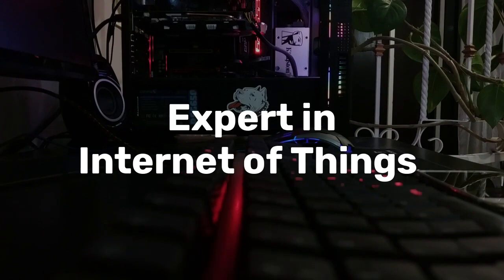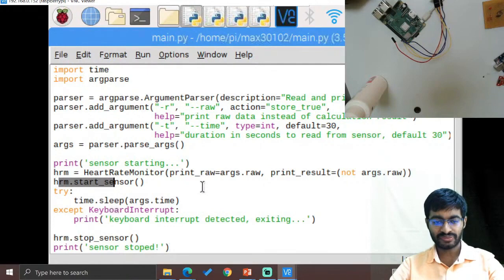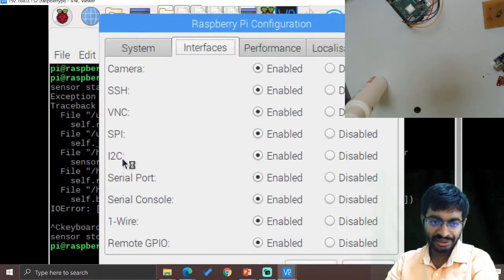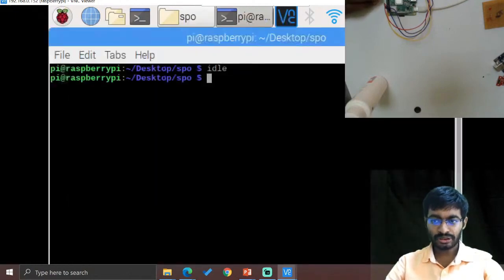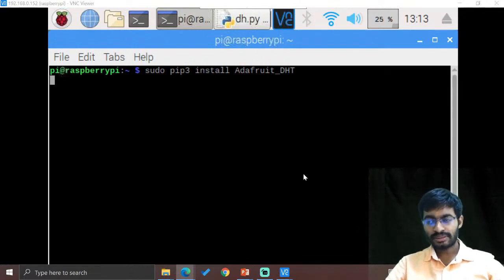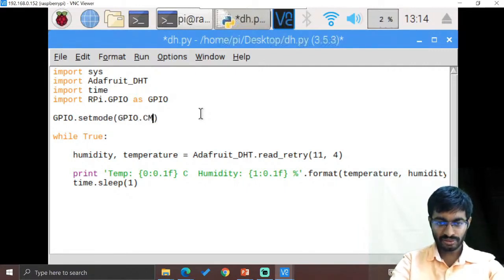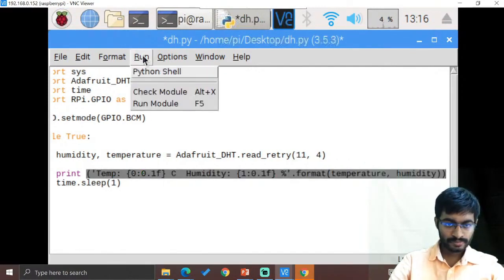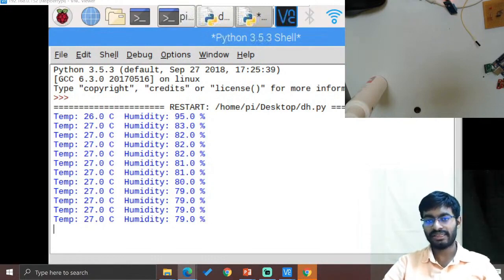IoT Day 20 Learn IoT (Project) | Internet of Things | IoT Tutorial - Beginners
00:28 - Pulse Oximeter -Main Coding
01:44 - Raspberry Configuration for I2C
02:25 - Pulse Oximeter GPIO Pin Connection